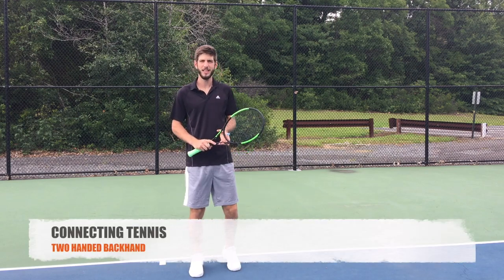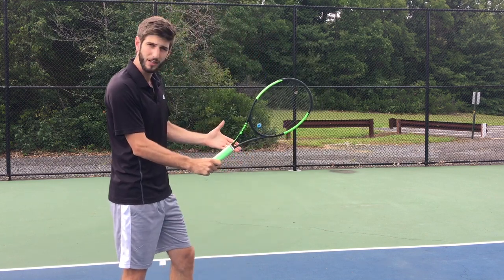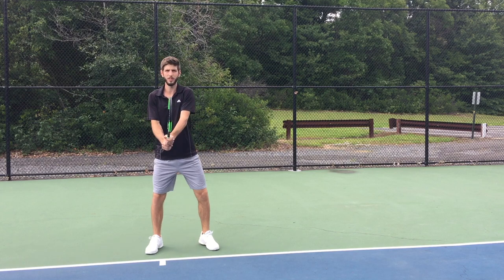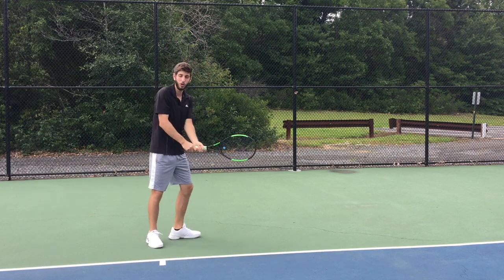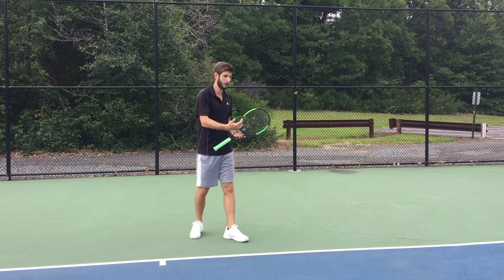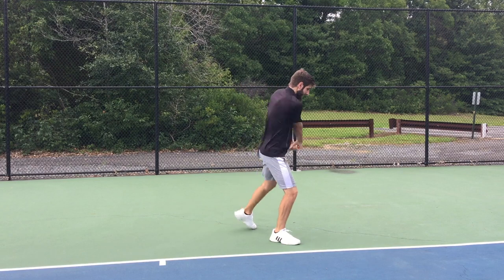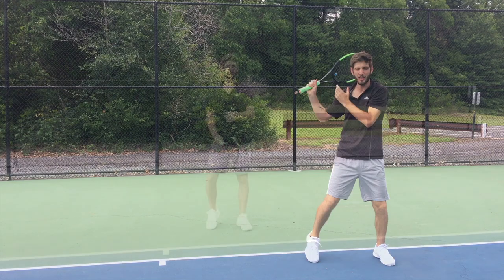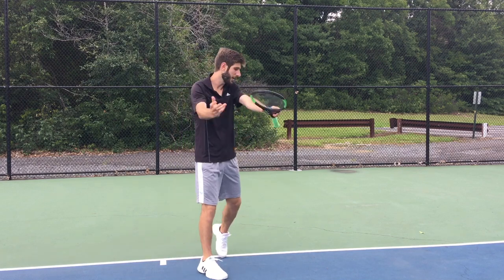How to Hit A Modern Two Handed Backhand | Connecting Tennis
Learn the simple steps, including footwork, to hit a perfect two handed backhand like the pros!